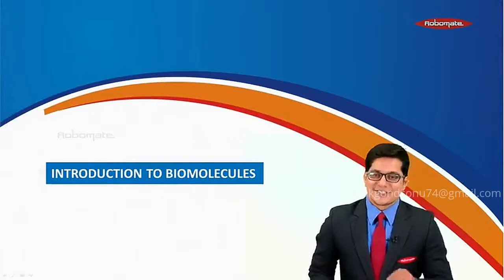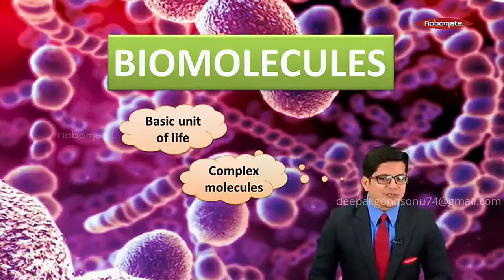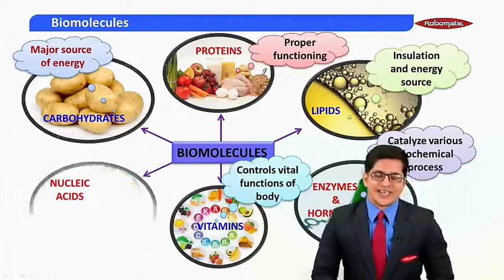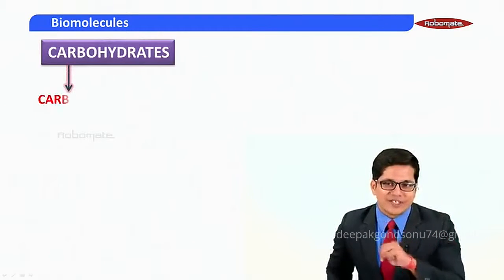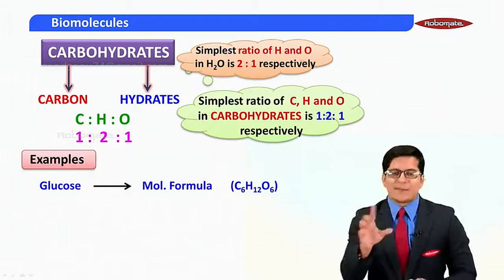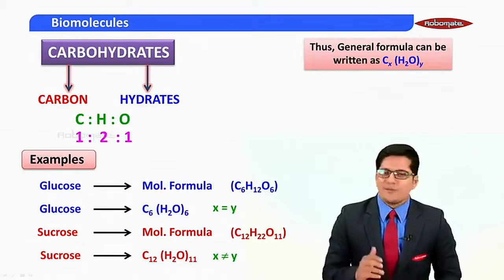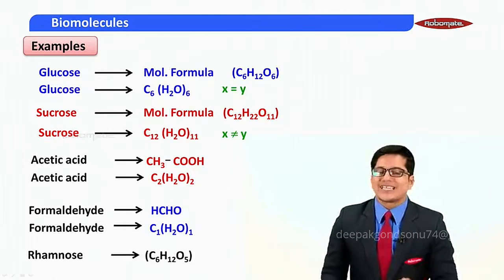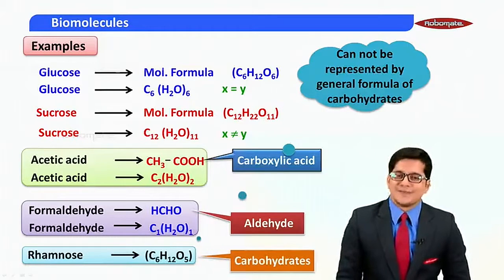BM part 1